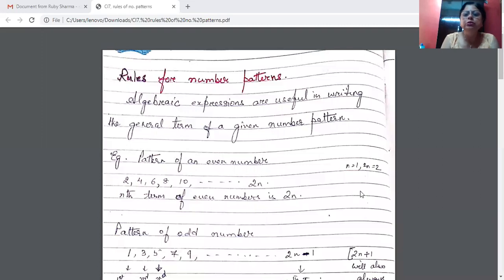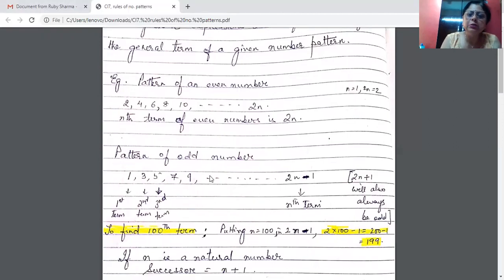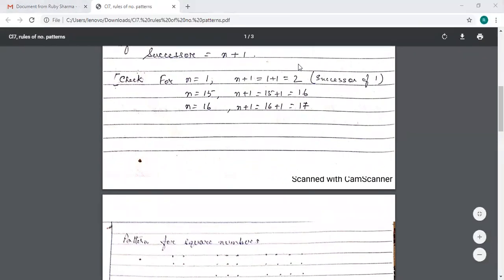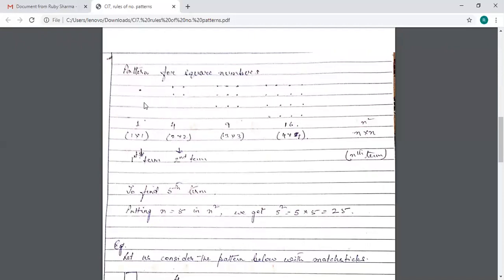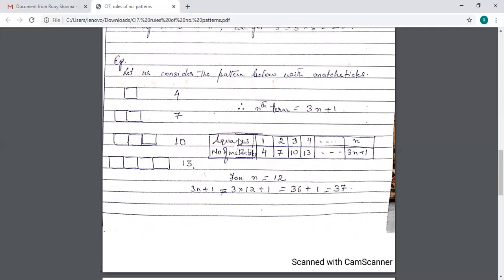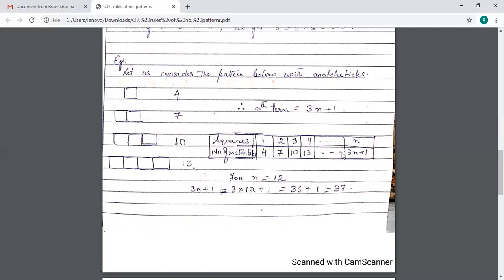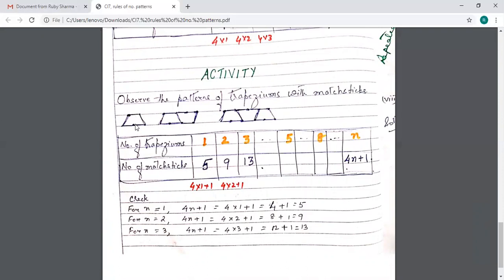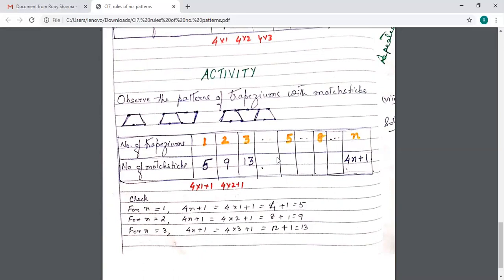Cl7,rules of no patterns